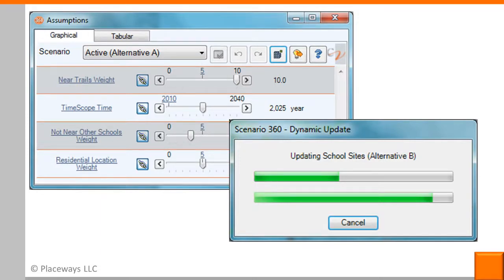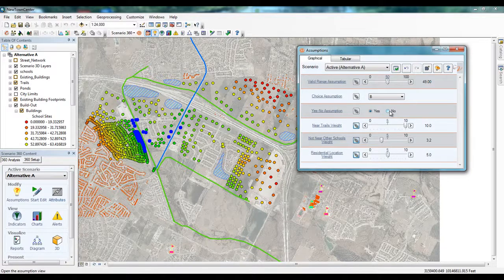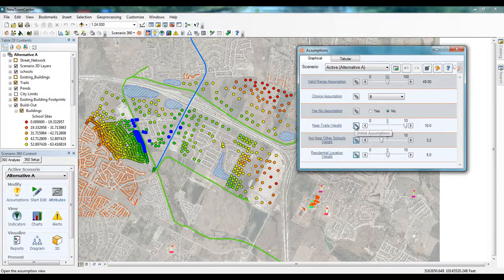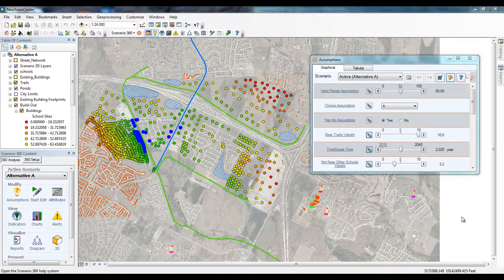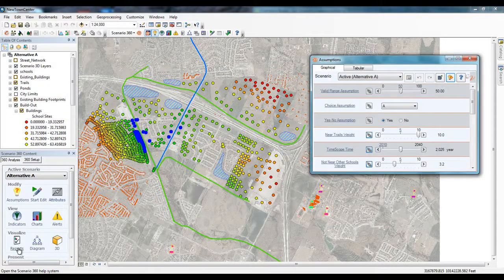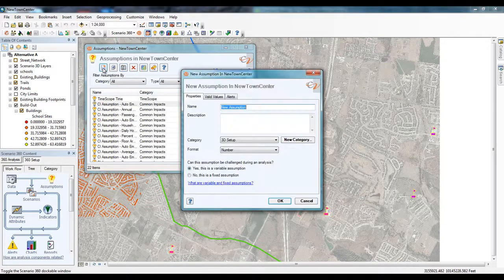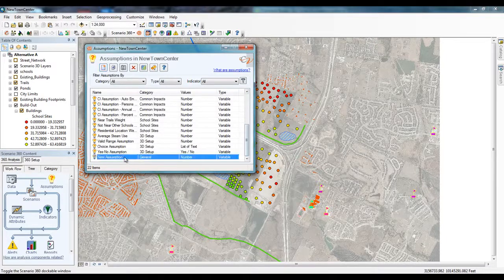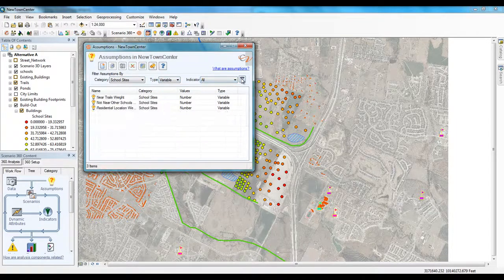Using Assumptions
A basic demo of how to use CommunityViz Assumptions. An assumption is a value that is used as an input to an analysis. They are usually changeable and always apply to an entire scenario.